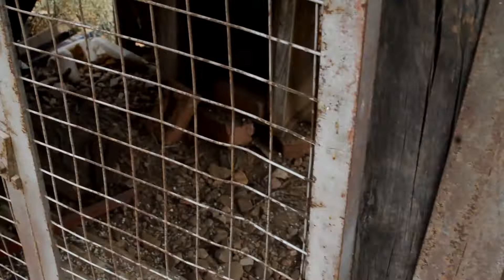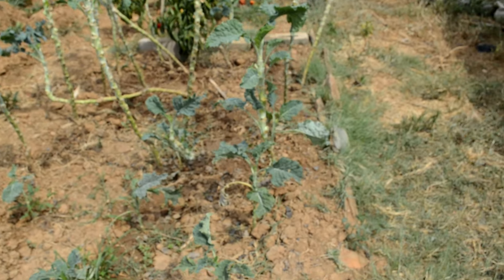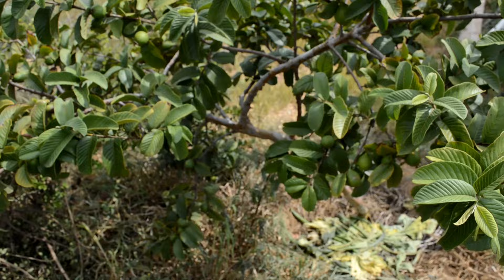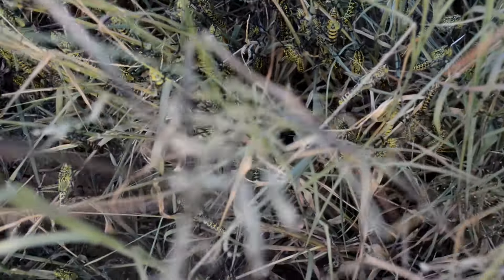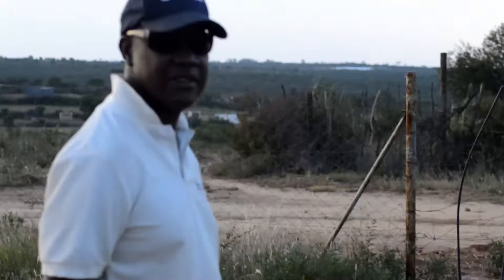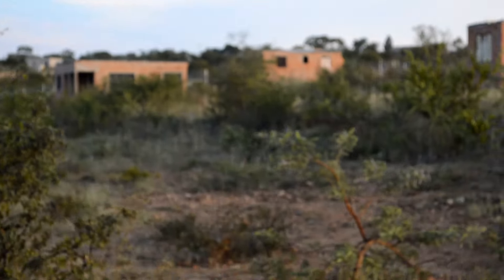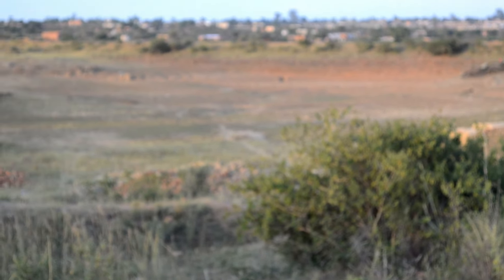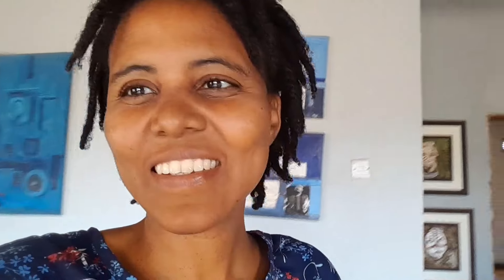We are going through a drought| Walk with us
Hey guys, in today's video, We are showing you the state of our garden. also the government has declared that we are going through a drought. this affects most if not all of us in the Southern region of Africa. please keep us in your prayers.

Purchase my eBook, Buying Rural land in Africa.

Please  be aware the information in this book is
applicable to those who have citizenship in one of the countries in Africa.

Tshegofatso K Kapulu
Box AC 202
Bulawayo
Zimbabwe

© Channel Name:The Kapulu Standard